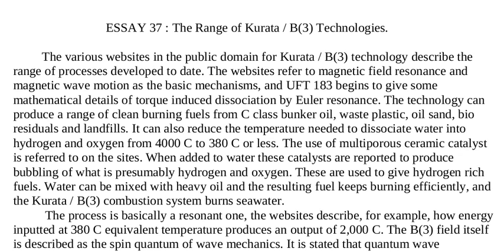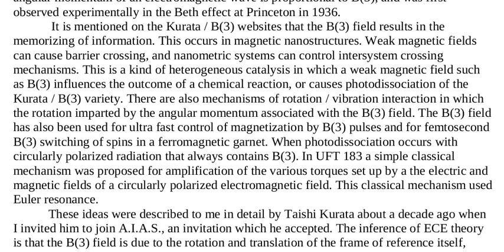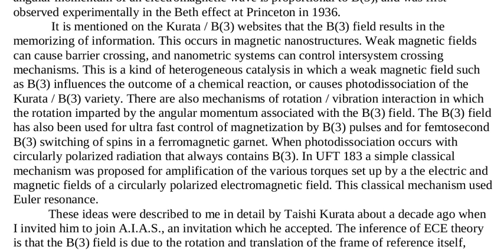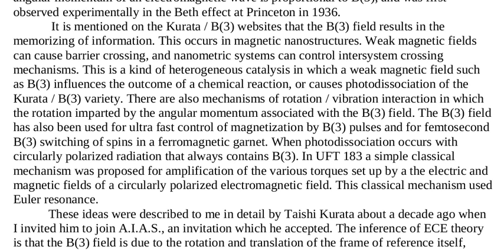Essay 37 The Range of Kurata, B3 Technologies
Written and narrated by the discoverer of ECE Theory, Myron Wyn Evans, Gent., B. Sc., Ph. D., D. Sc. (Wales), Civil List Pensioner